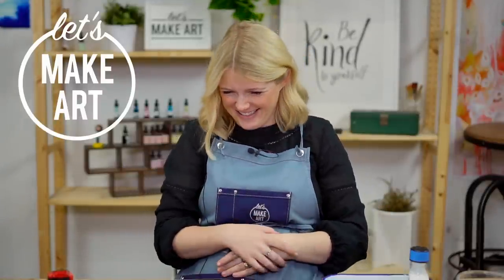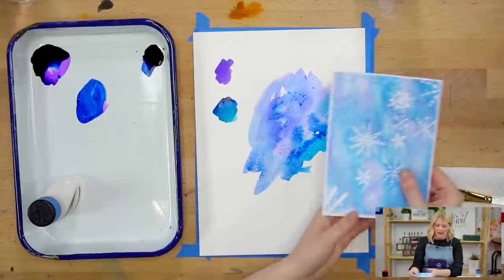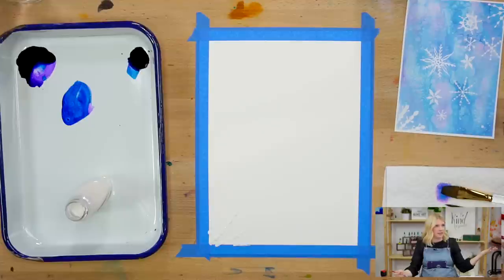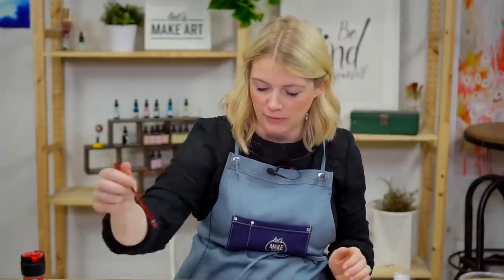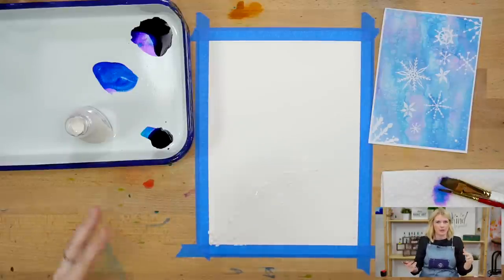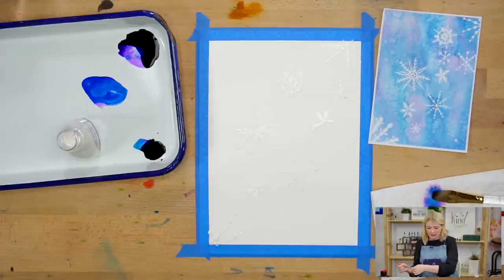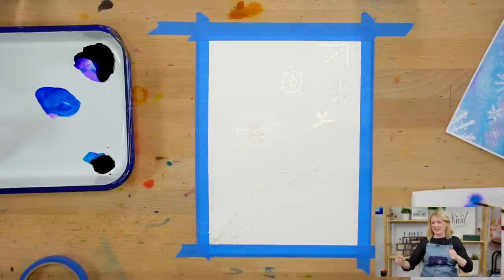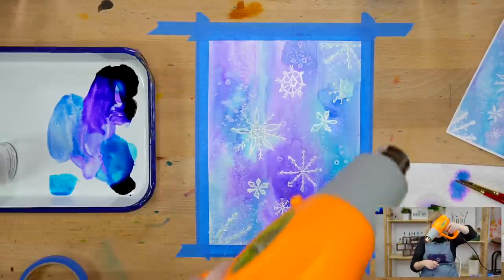Snowflakes - Watercolor Tutorial with Sarah Cray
Jump to Tutorial ➝ 4:00
Baby it's cold outside! Enjoy this whimsical wintry scene that invites you to play with masking fluid (so you don't have to worry about accidentally painting in white areas) and salt for fun texture! Each one will be unique depending on where your paint decides to come to life with this layered technique.